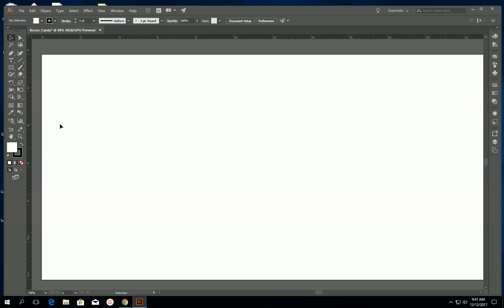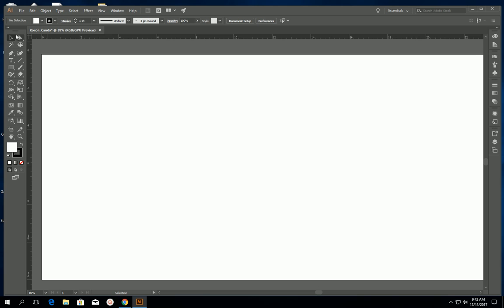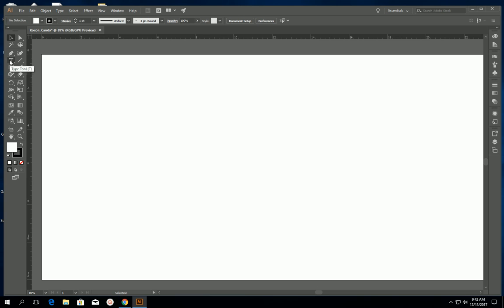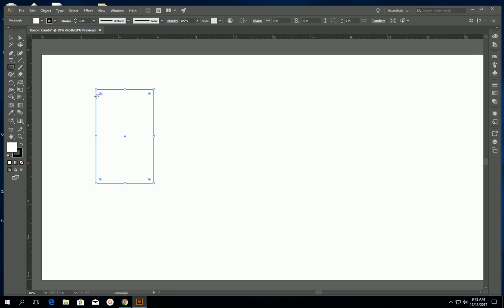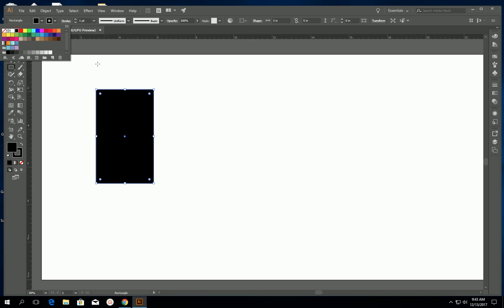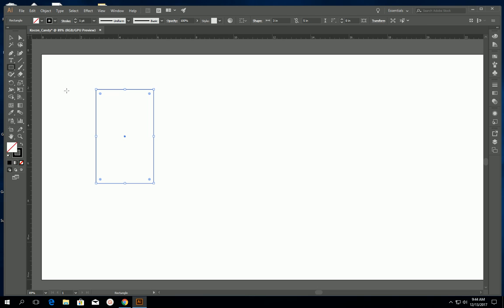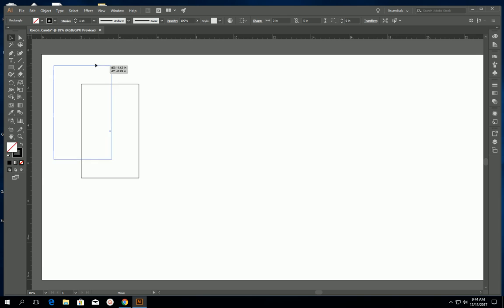Step 2, Setting up layout for specific project size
Use this video to learn how to draw a rectangle (layout box) to prepare for laying out your engraving.  The measurements are listed below:

Candy Machine:  W: 3 inches   H: 5 inches
Stool:    W: 12 inches    H:  4.5 inches